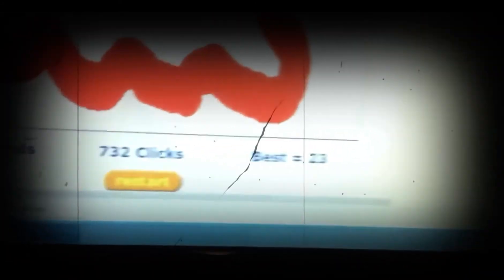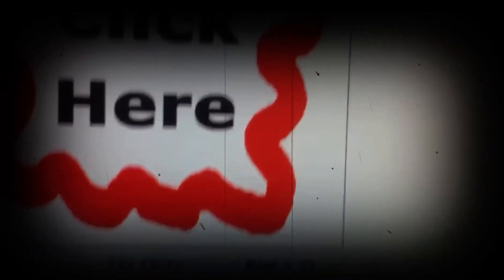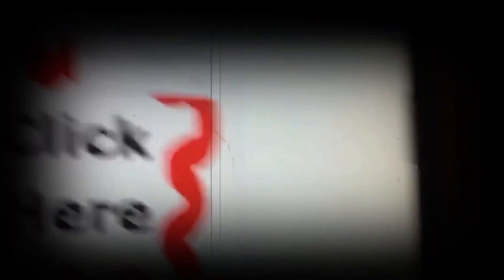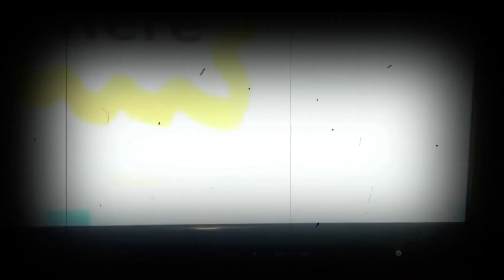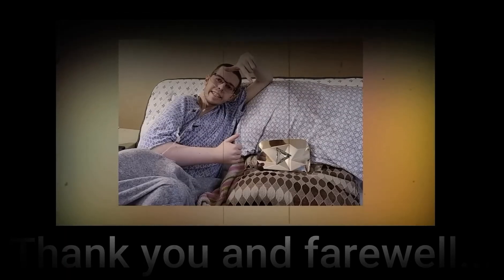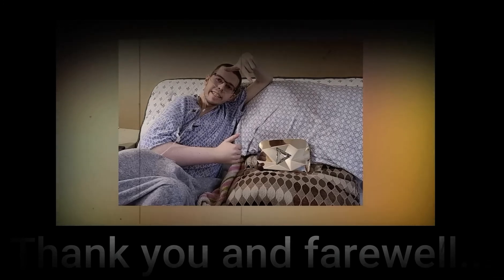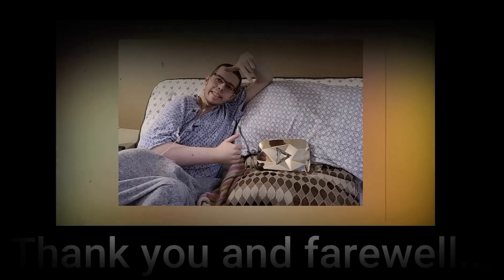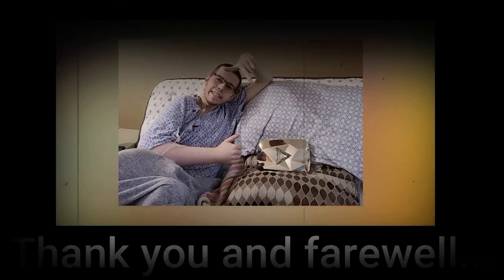A Tribute To Technoblade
Technoblade will never die because Legends never die.
Thank you for everything, Techno 🥲✌🏾